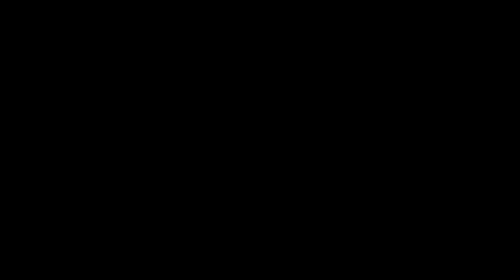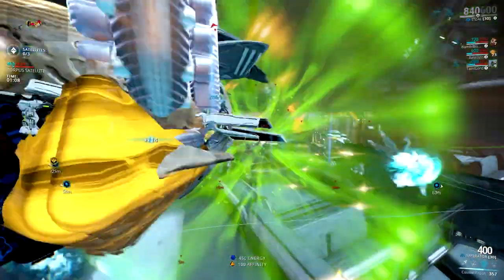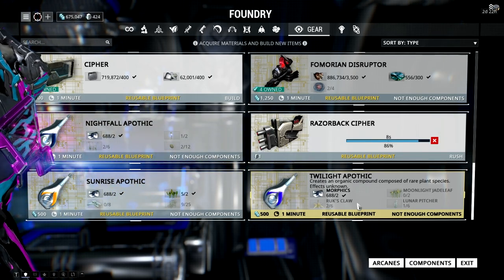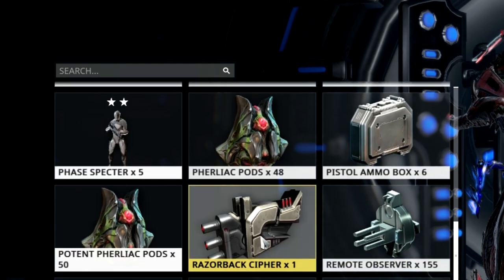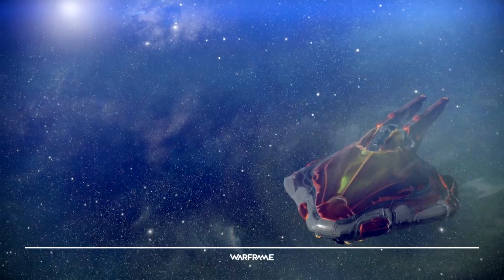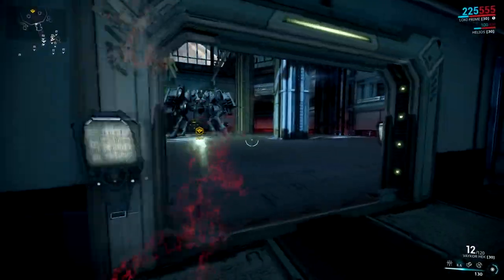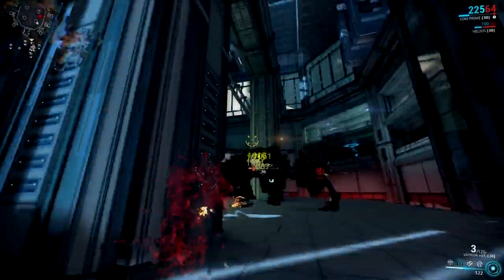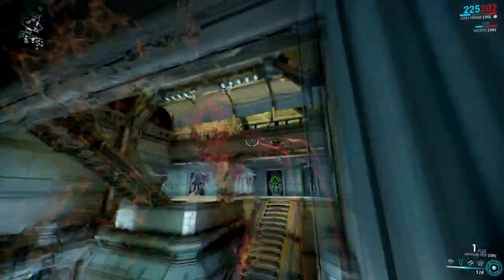How To Farm Razorback (Works in 2018)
Sorry it took so long guys. Just wanna take a second to point out how to farm the Razorback to get all those sweet puncture mods. It's a quick guide, as well as a bit of my own experiences farming. I hope it's helpful!

Yes, these methods are cheesy. Yes, Dunking's old Divine Will video was an influence. Yes, I'm sure I could have done more grinding and eventually gotten one to drop, but life is happening as I type this, and unfortunately I won't have the time to grind the polymer bundles before Razorback leaves so... rip plat

All music used with permission (cc 3.0 license):
Romos - Catharsis
Renard - GOING TO RIP ON THE BUTT